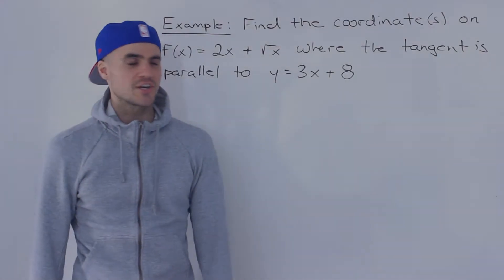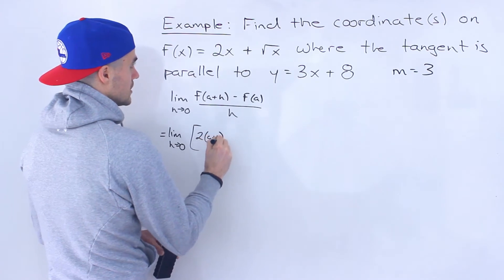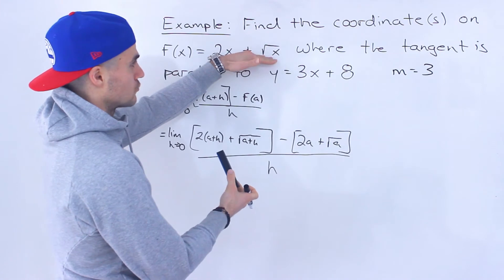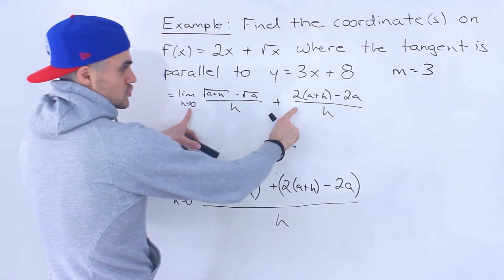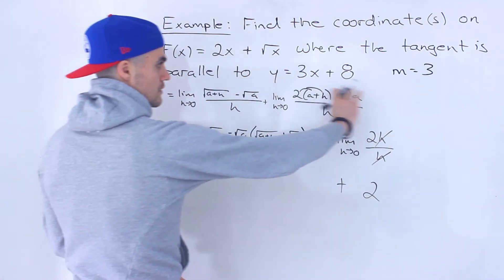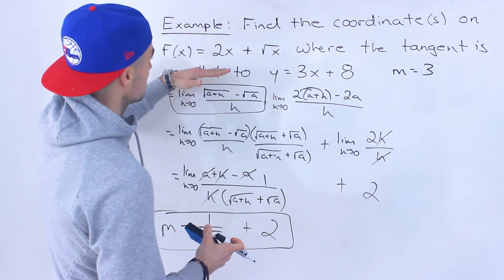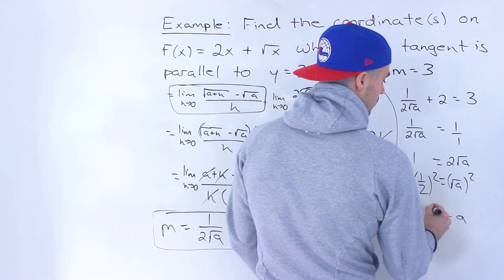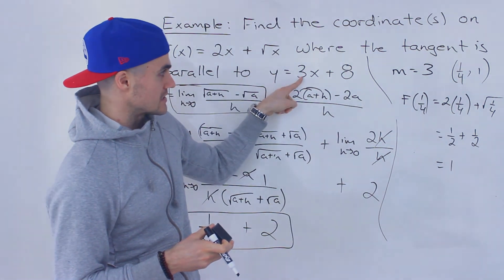MCV4U (Grade 12 Calculus & Vectors) - Find Where Tangent is Parallel to Line